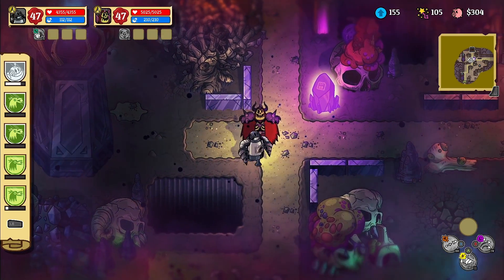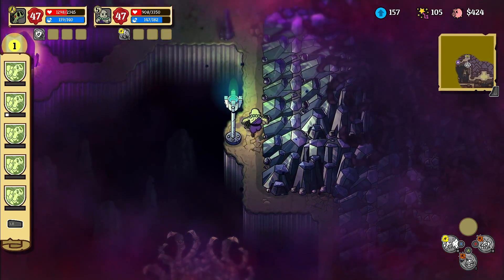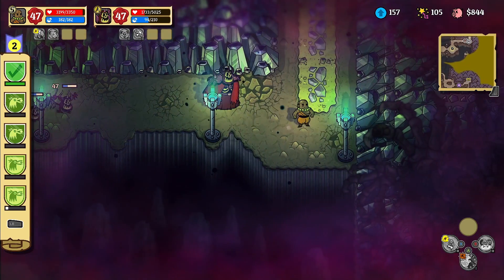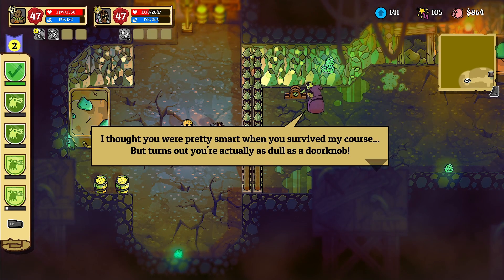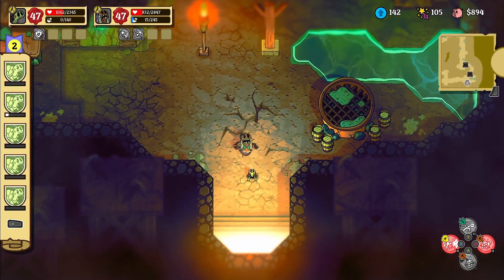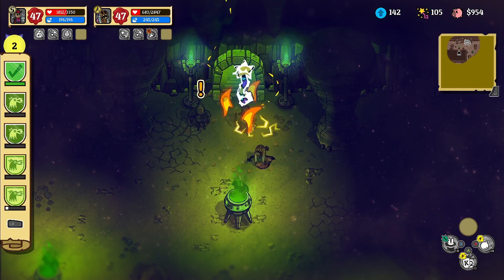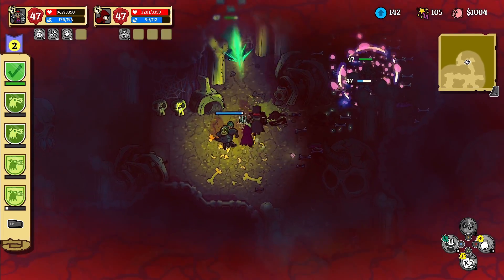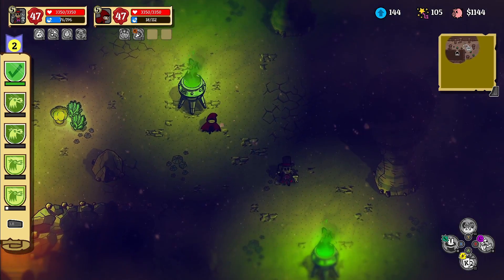Nobody Saves the World - Late Game Developer Preview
In this video, first premiered at IGN, Josh and Daniel playthrough a late game section of Nobody Saves the World with some high level forms to give you a look at how the games mechanics evolve once you get late in the game.

More about the game:

From the creators of Guacamelee! comes Nobody Saves the World, a top-down Action RPG with Online Co-op, in which you play many different character Forms, each with their own unique gameplay mechanics. Coming early 2022 to Xbox Series X|S, Xbox One, and PC!

The Calamity’s power is growing, and nobody can save the world now. Good thing you’re a nobody!

Complete Quests to discover and swap between many varied and distinct Forms. Mix and match abilities in unexpected ways to unlock and complete even MORE challenging Quests. Join a friend to explore a vast overworld filled with misfits and monsters, while clearing shape-shifting dungeons in an effort to beat back the CALAMITY and Save the World!

FEATURES:

QUESTING, NOT GRINDING: Player progression and new abilities are obtained by completing quests, not by defeating monsters. Quests range from “Complete a Dungeon”, to “Poison Baddies”, to “Cheer up a Fellow Rabbit-Lover”.

QUESTS UNLOCK NEW FORMS: Level up and unlock new Forms by completing quests. Each new Form has specific strengths and weaknesses and new abilities to experiment with.

COMBINE ABILITIES: Customize your Forms by equipping abilities from other Forms: Mix and Match abilities in fun and unexpected ways!

EVOLVING DUNGEONS: As you become stronger, procedurally generated dungeons will increase in difficulty and complexity to keep you on your toes!

ONLINE MULTIPLAYER: Want some company on your adventure? Invite a friend to your game and Save the World together!

INCREDIBLE SOUNDTRACK: Nobody Saves the World features an original soundtrack by acclaimed Sword and Sworcery composer Jim Guthrie.